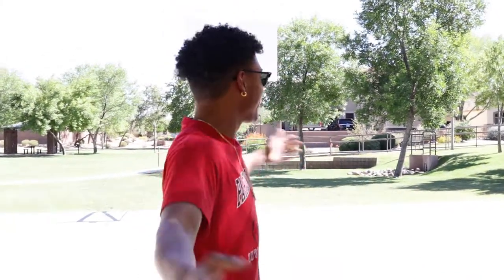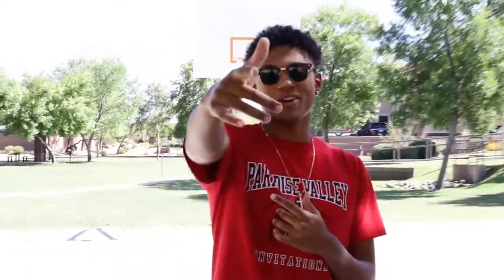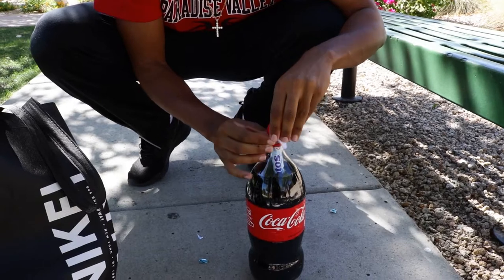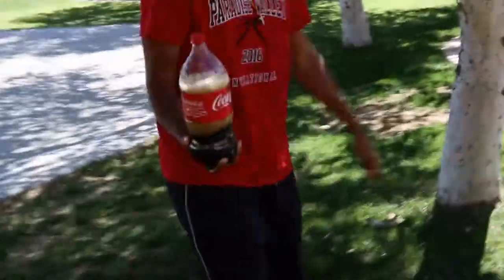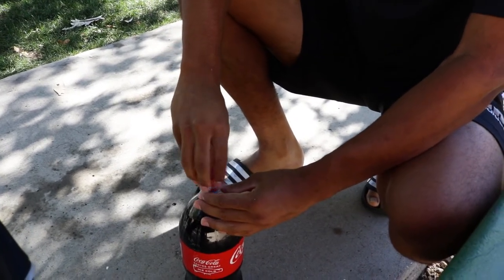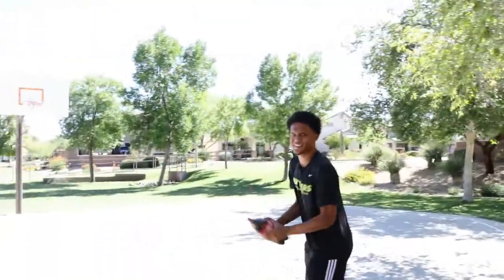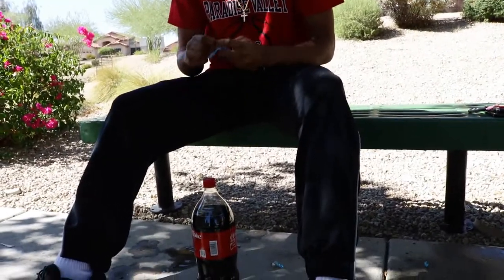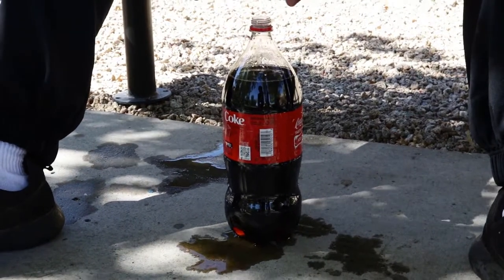COKE N' MENTOS CHALLENGE W/ SOLAGOOSE!!!!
WHAT'S GOOD WITH IT YA'LL!? Just tryna get yall right with a review and on foot view of these sneakers. Be safe, I'm out peace!

Solomon's Twitter: @solomonenis

SONGS:

Denzel Curry - Ultimate

Lil Pump - Boss